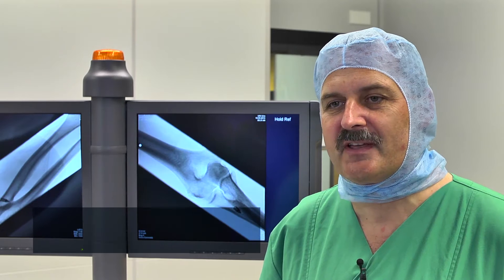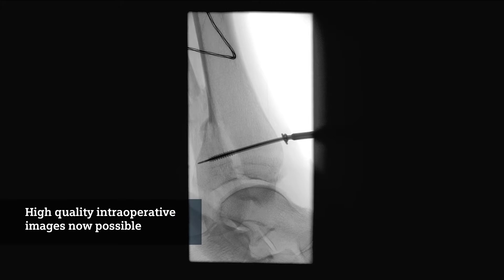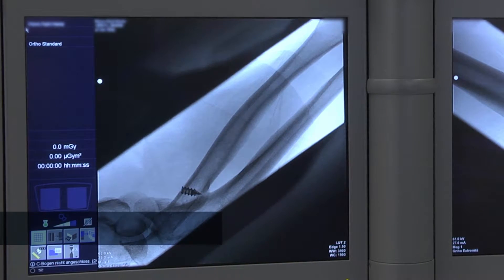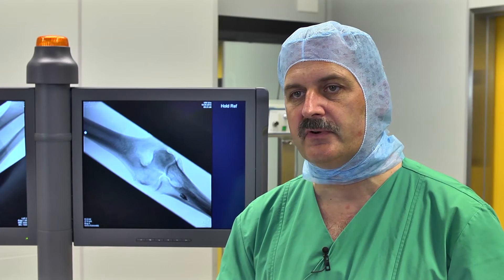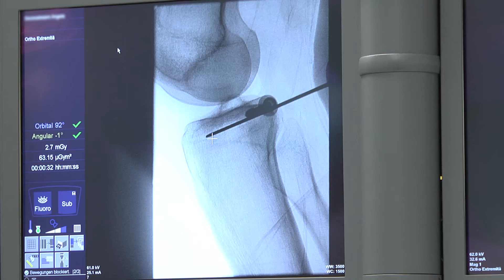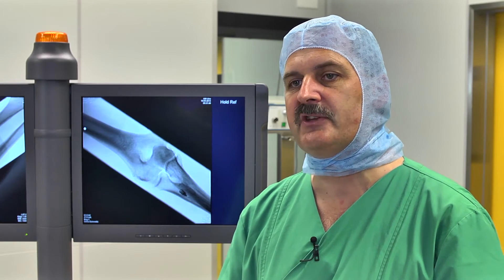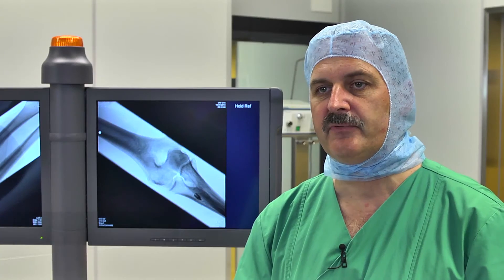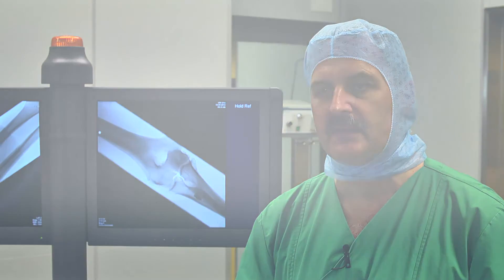Cios Alpha in Ortho/Trauma/Spine Surgery – Clinical Video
Are you curious about how Cios Alpha can provide support during ortho/trauma/spine surgery? Univ. Prof. Dr. med. Florian Gebhard, Director and Chair of the Department for Orthopaedic Trauma and Vice Dean at the Ulm University Medical Faculty in Germany, provides an overview of the clinical benefits of Cios Alpha for ortho/trauma/spine surgery.